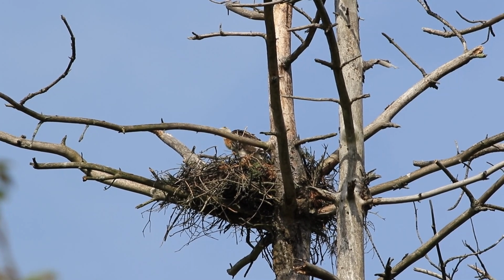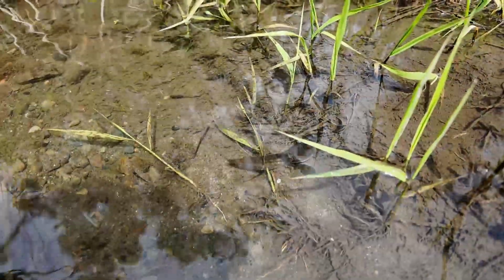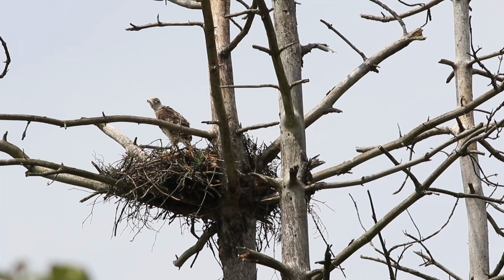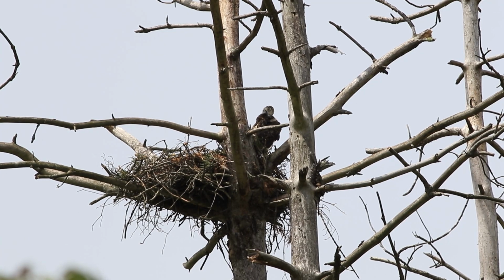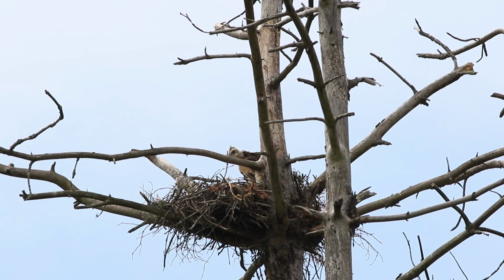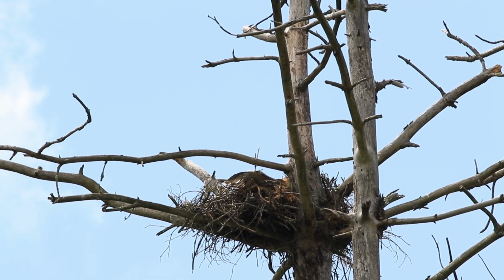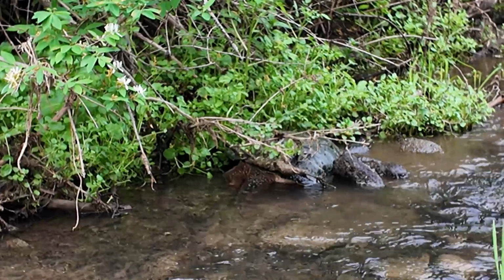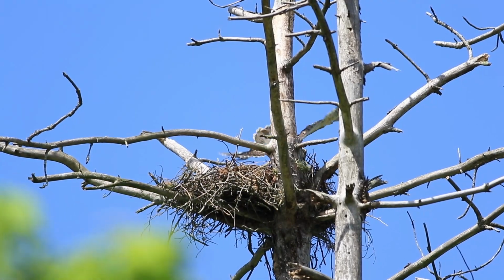The Beginning of Bob the Red-Tailed Hawk Week 4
Week 4 Bob is growing fast, and no longer just a white fluffball!  Join us in the field to observe Bob's behavior and how he is morphing into a fledgling!  Boat races continue to keep my son occupied as we continue to film Bob.  However, danger lurks in the creek this week threatening to snap at our heals!